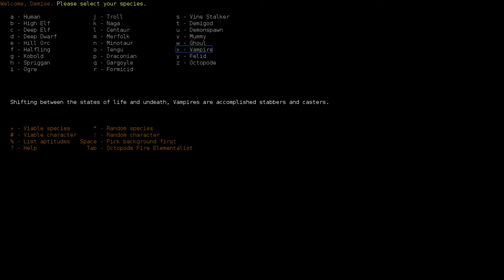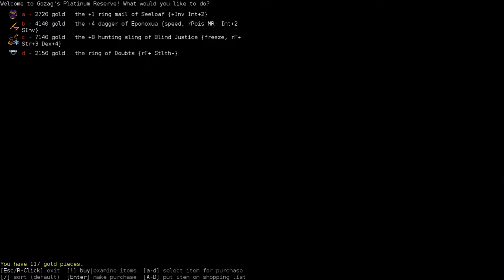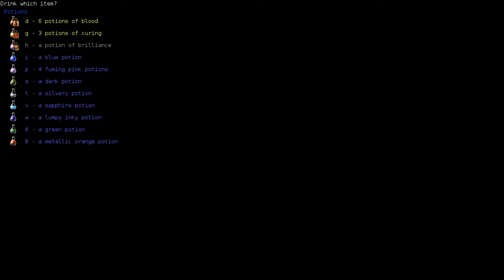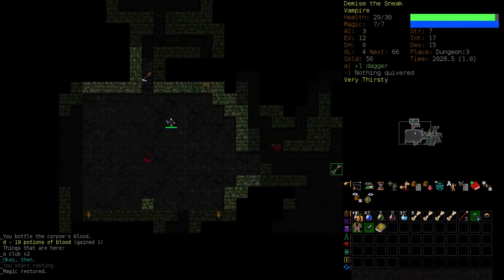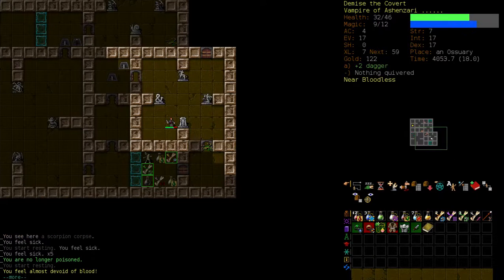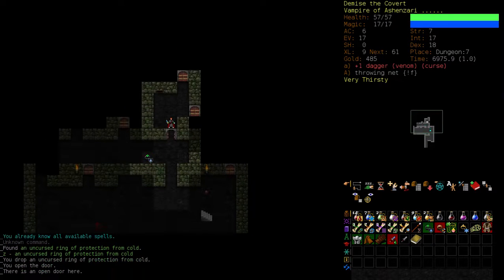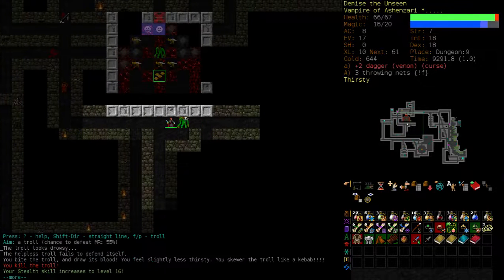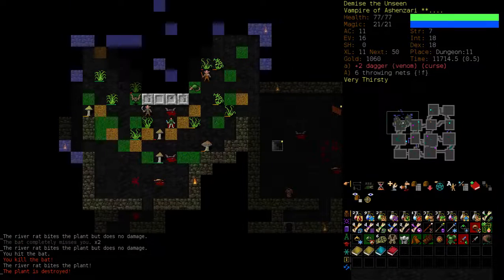Demise's Crawl Tilt Week : Vampire Enchanter Part 1